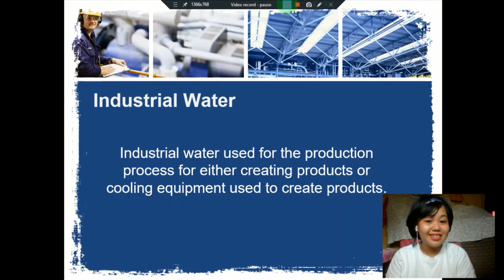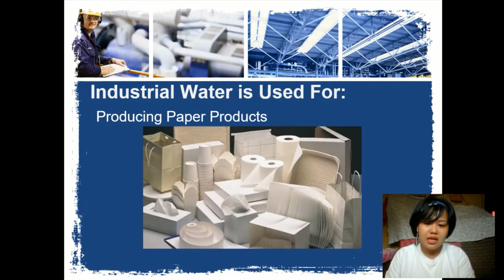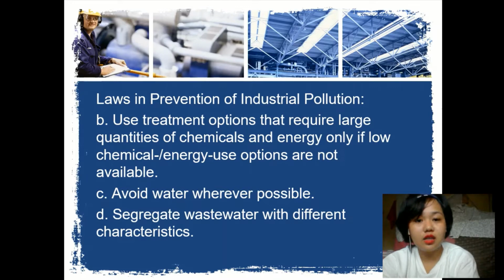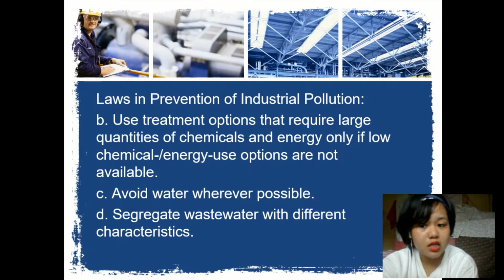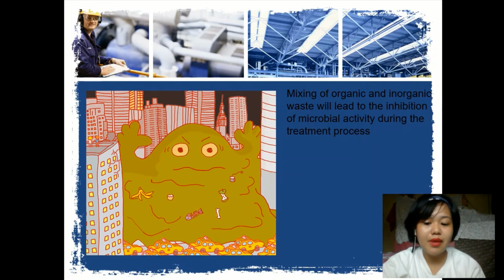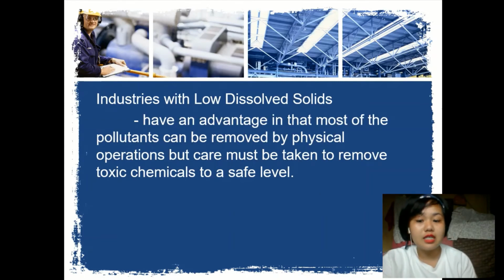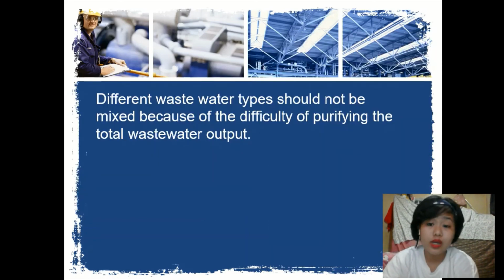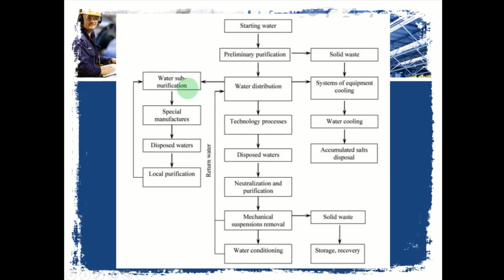STUDENT 18 INDUSTRIAL WATER SUPPLY SYSTEM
A compliance to the course CE 530(3455) Water Resource Engineering.

please don't bash me. thankyou!